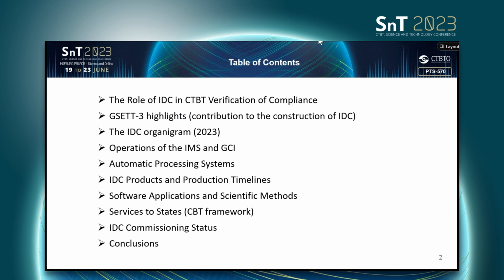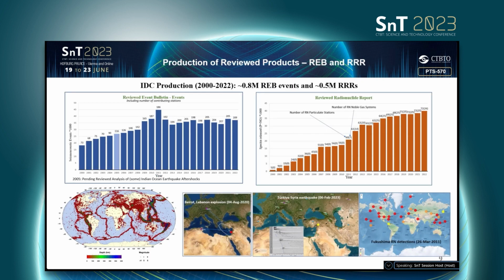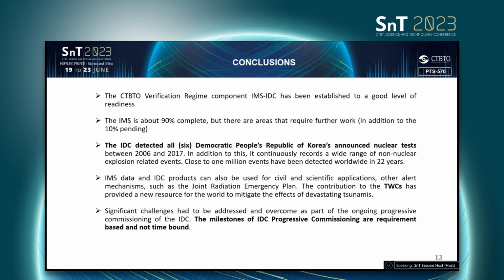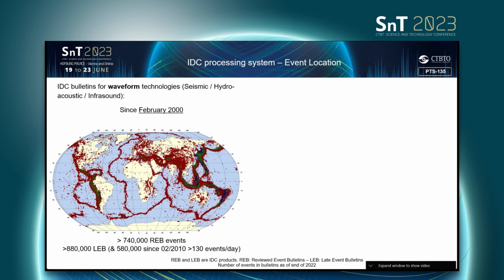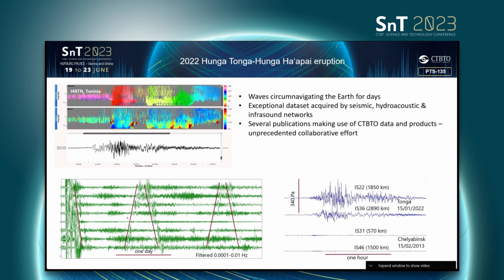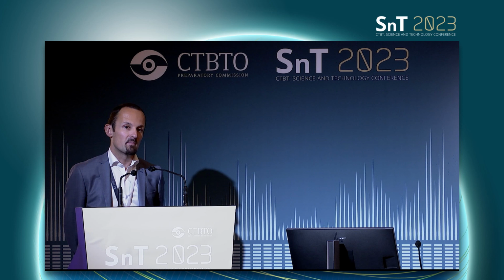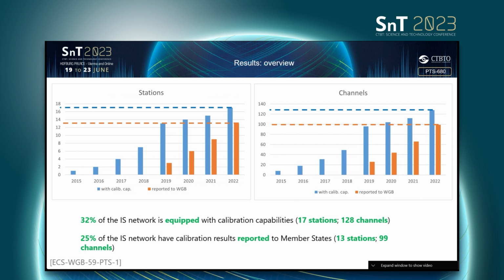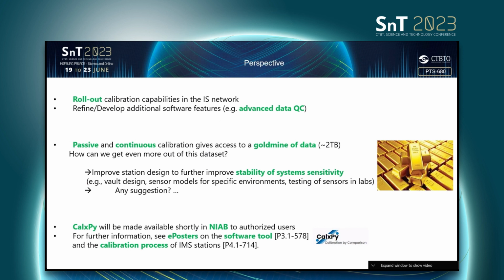CTBTO SnT2023, Prinz Eugen Saal : Day 2 Tuesday 6/20/2023 11:30 CEST, Oral session (PTS-1)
PTS oral session - part 1
00:00 PTS-570 26 Years of Development of the International Data Centre (IDC) by Ms Zeinabou Mindaoudou Souley
17:40 PTS-135 Infrasound Technology at the IDC – projects and achievements by Pierrick Mialle
35:30 PTS-680 Scheduled Calibration of IMS infrasound stations by Yacine Sid Ahmed